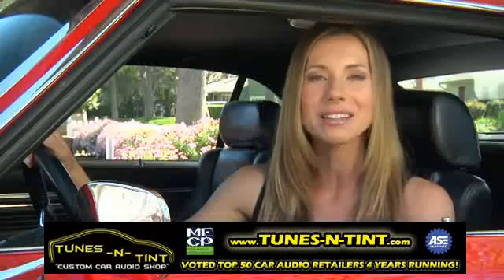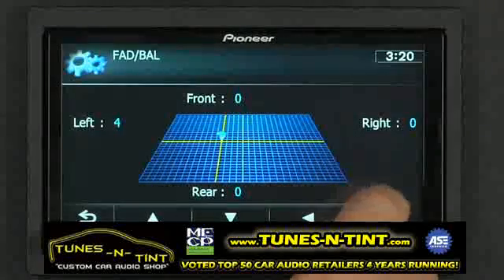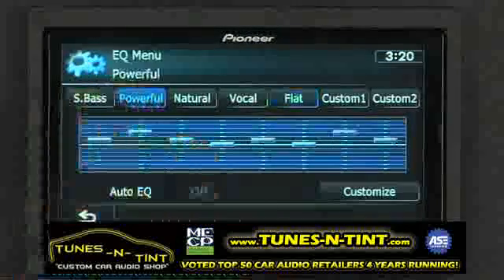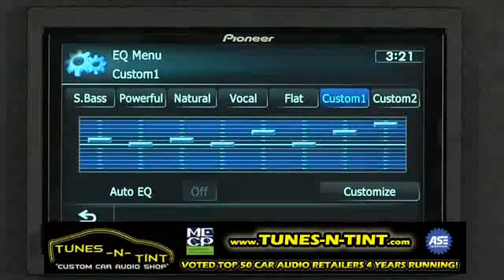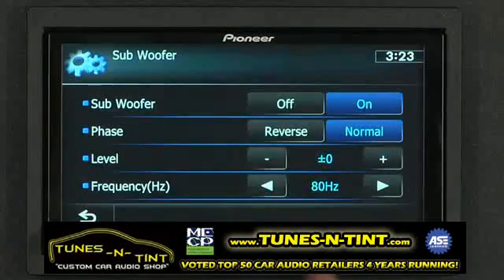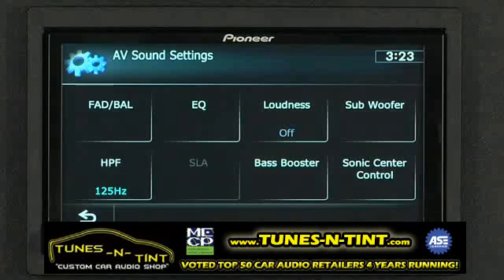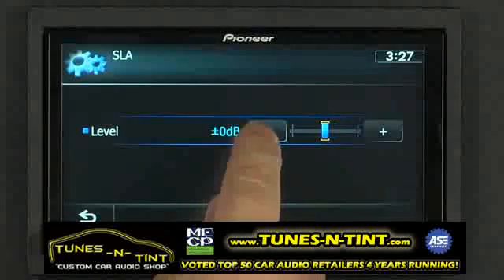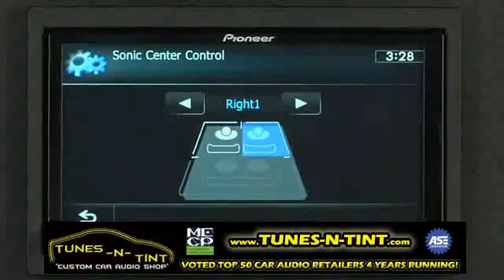FAQ - AVIC-Z130BT - Audio Functions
Frequently asked questions regarding the AVIC-Z130BT in-dash navigation's audio functions.